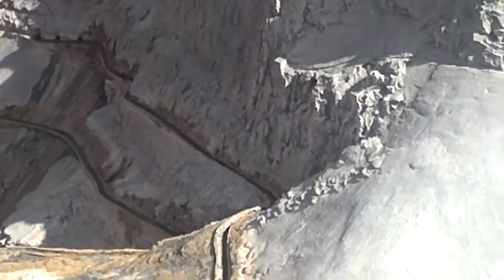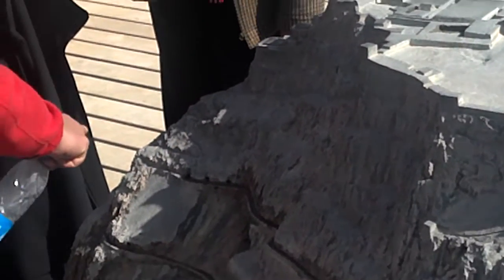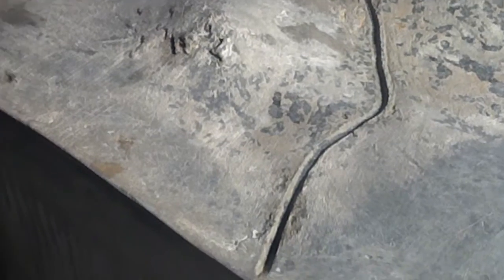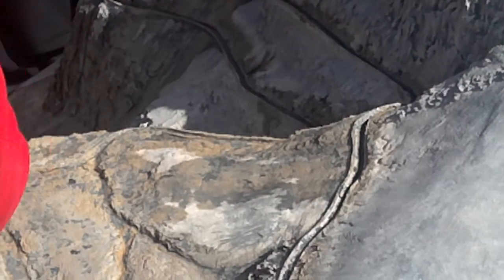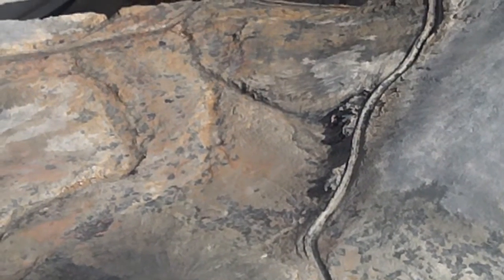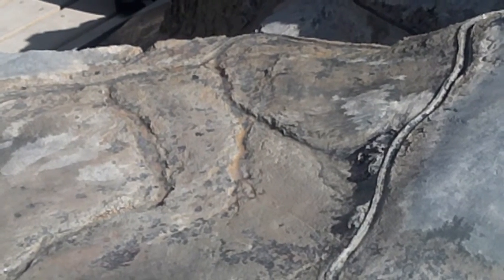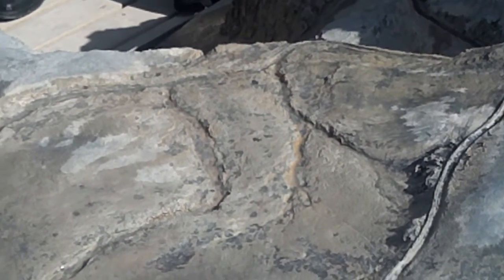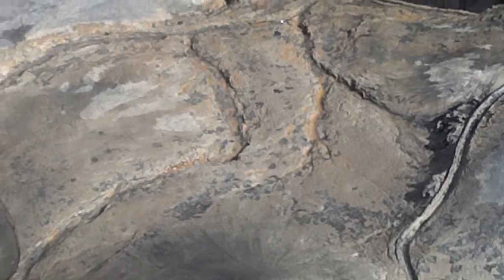Israael 2012 Christ the King Masada Water Gate Demo